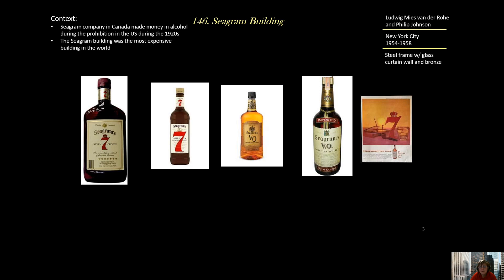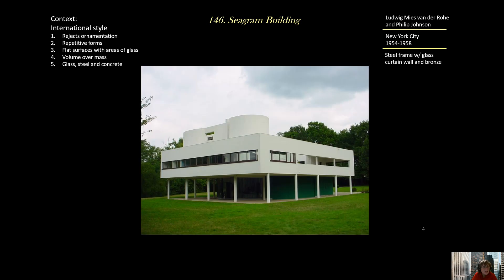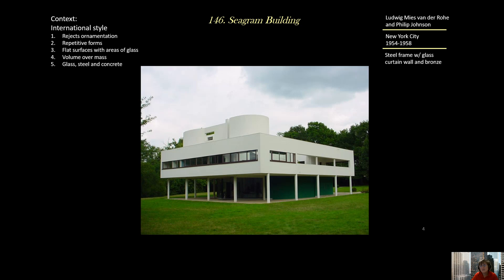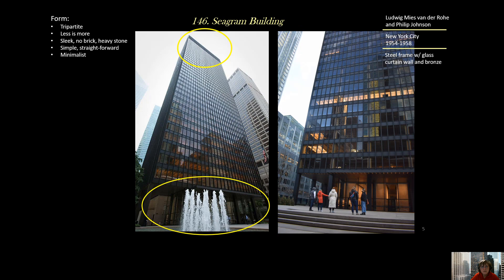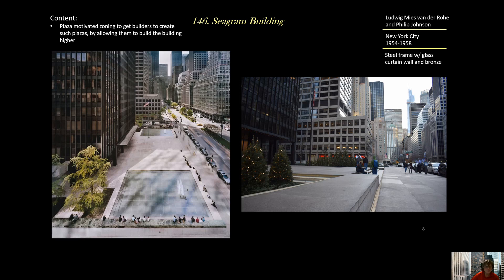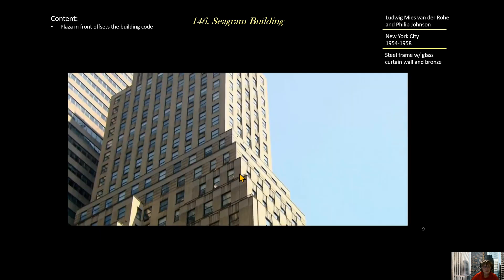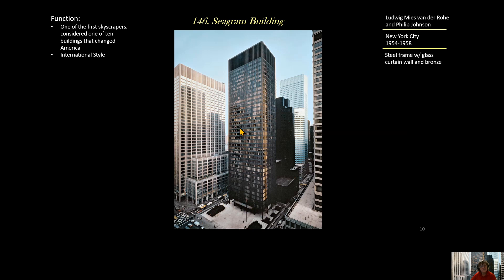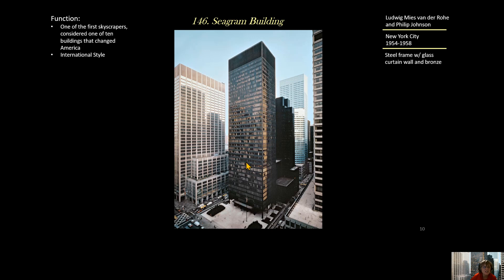146 Seagram Building 20220308 034422